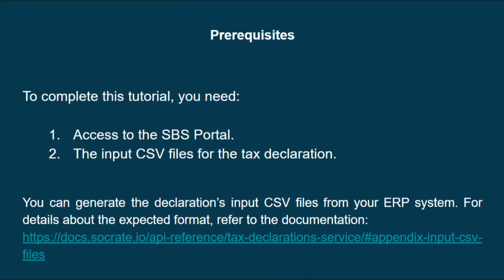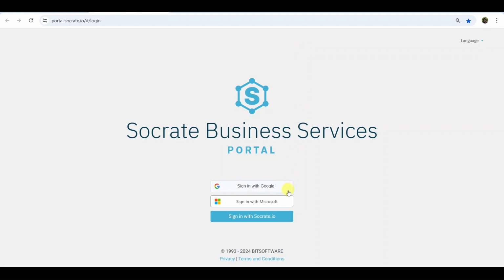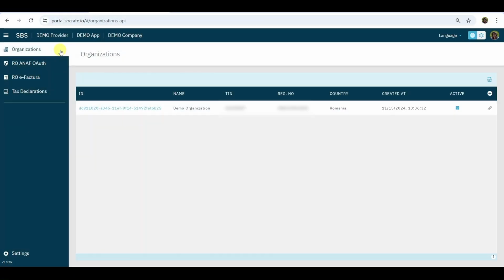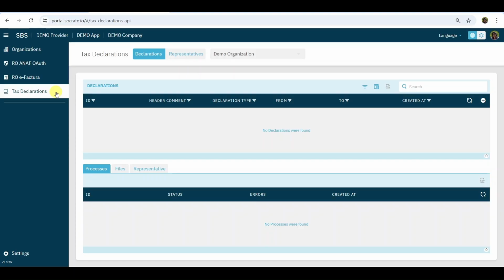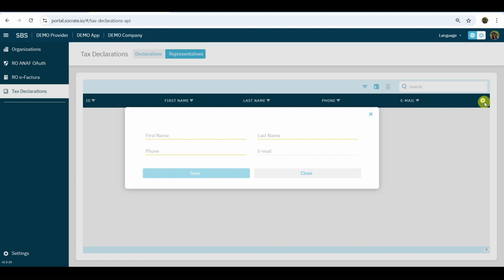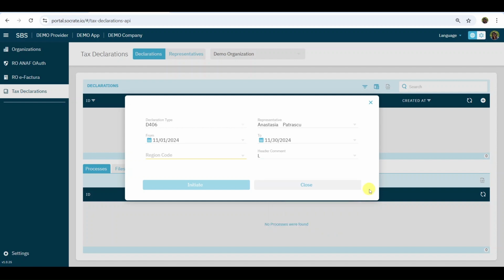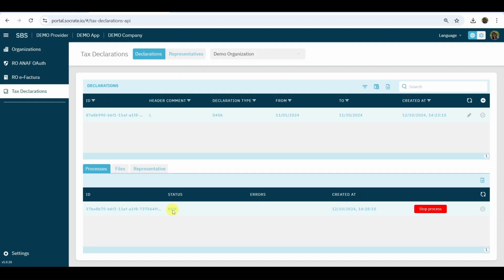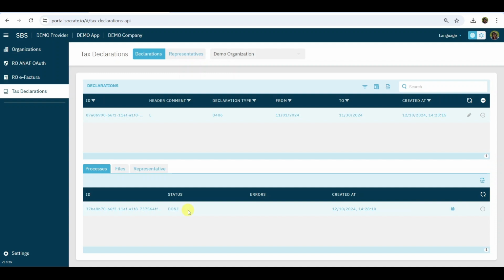Romanian Tax Declarations (SAF-T) Tutorial with Socrate Business Services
In this tutorial you will learn how to create a D406 tax declaration (also known as SAF-T) for the Romanian Tax Authority (ANAF).